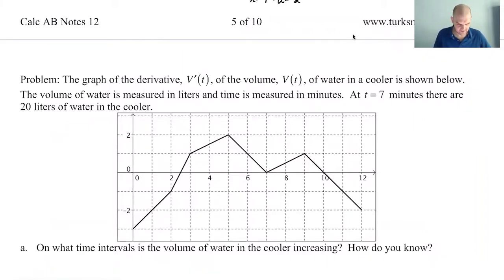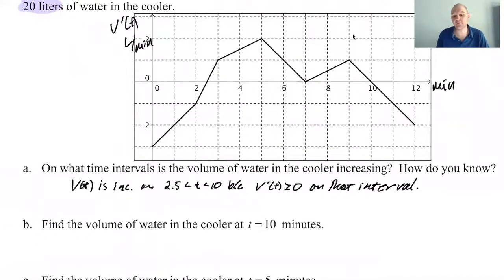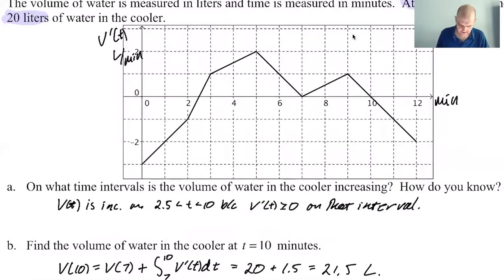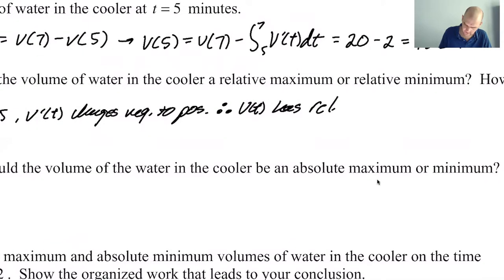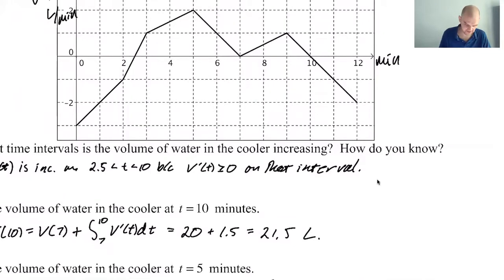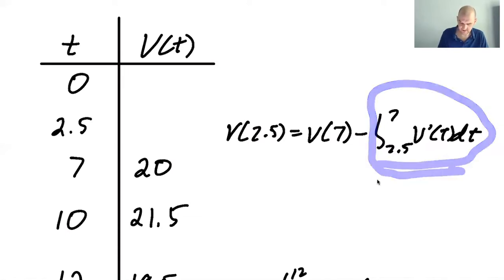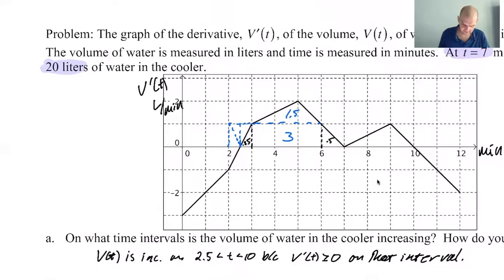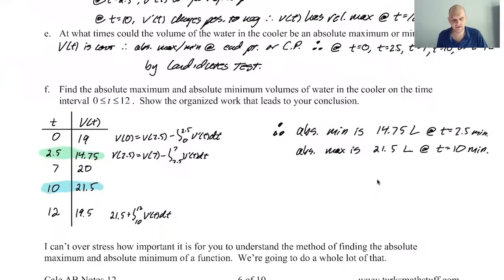Definite Integral Application Practice pg 6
Topics: Definite integral practice; properties of definite integrals; geometric approach; given graph; application; rate of change; derivative; finding values using displacement; displacement going forward; displacement going backwards; units; unit analysis; volume problem; candidates test